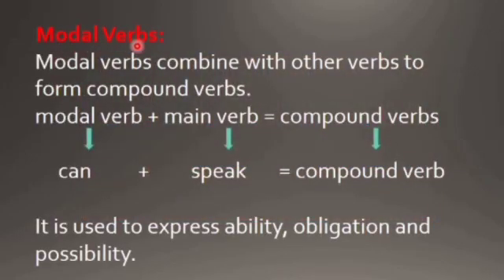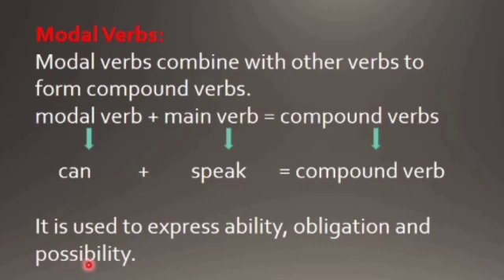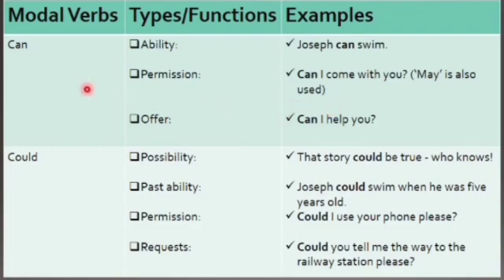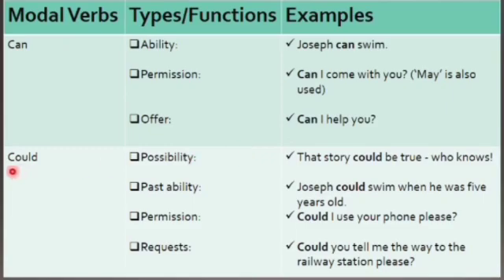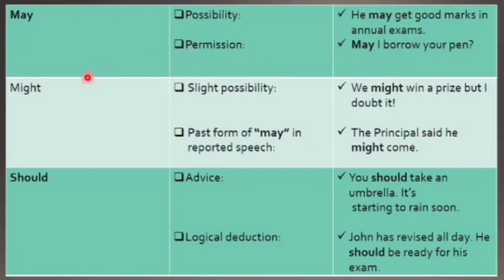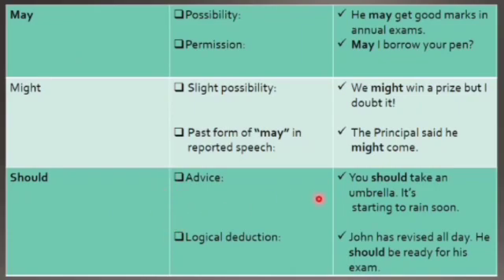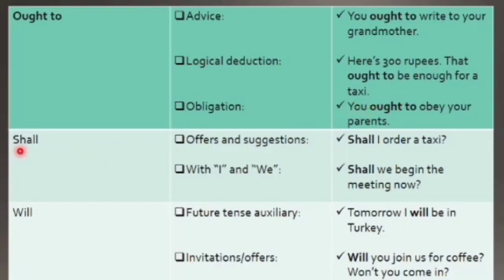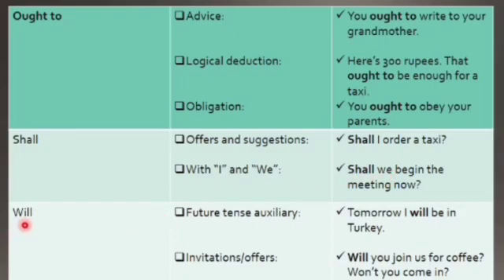How to use Modal Verbs in English Grammar | Types of Modal verbs | usage and examples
How to use Modals in English Grammar |
Definition: Modal verbs combine with other verbs to form compound verbs.

In this video we will learn Modals in an easy and effective manner. Your all doubts will be cleared after watching this. We have covered concept and real life examples so that you can understand it better.
 Watch this video till end and share it among your friends so that they also can enjoy benefits.